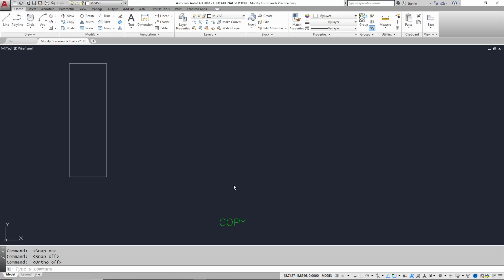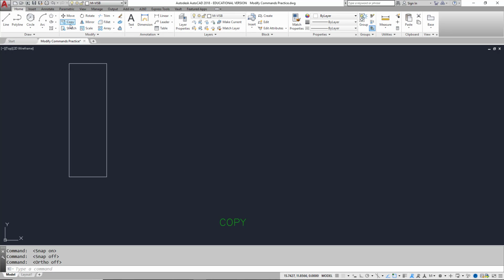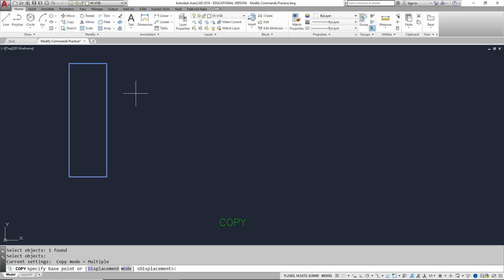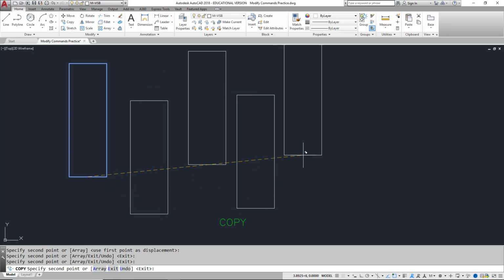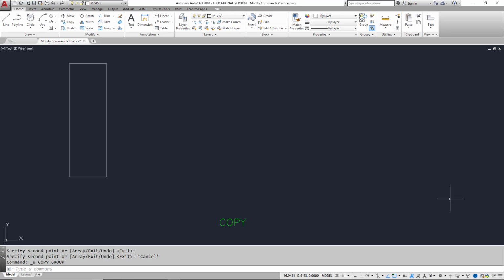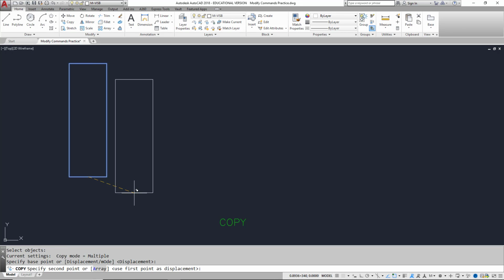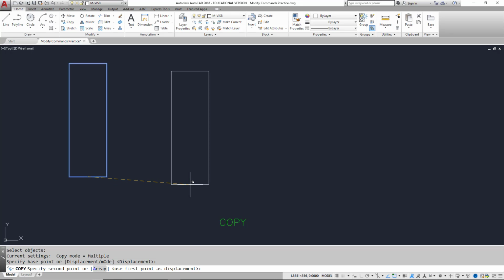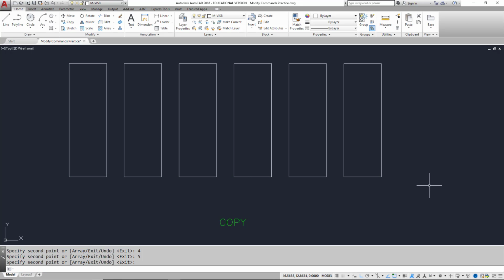The Copy command in AutoCAD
This video shows how to use the copy command in AutoCAD